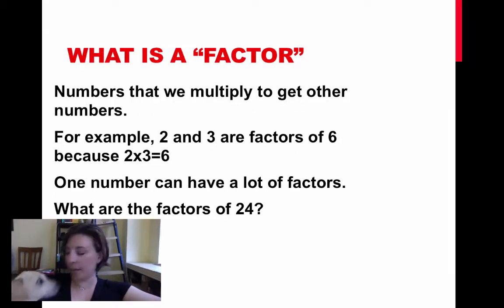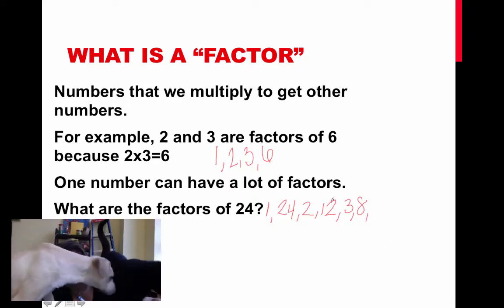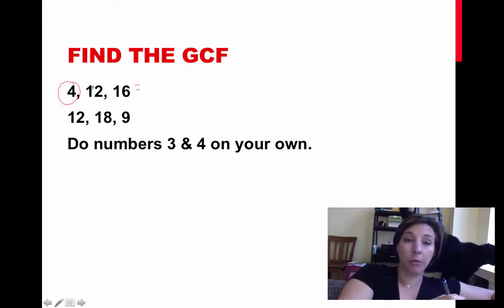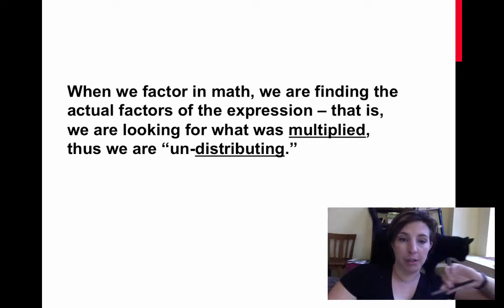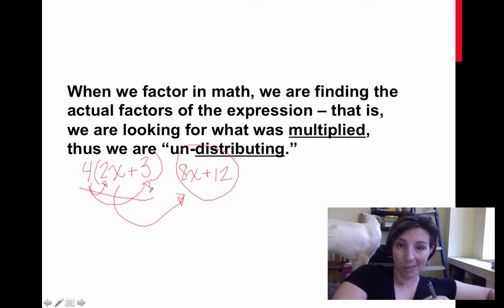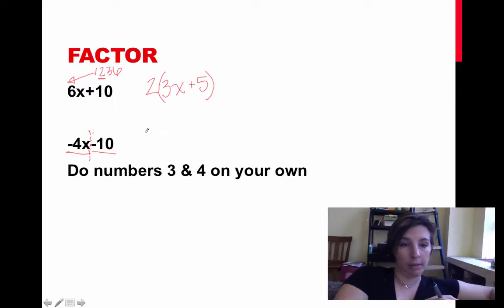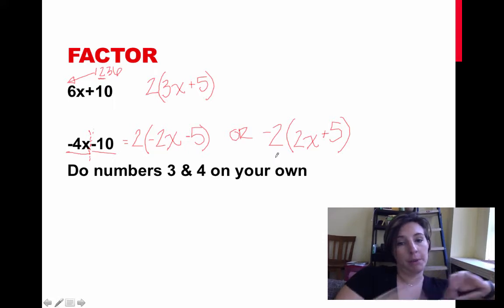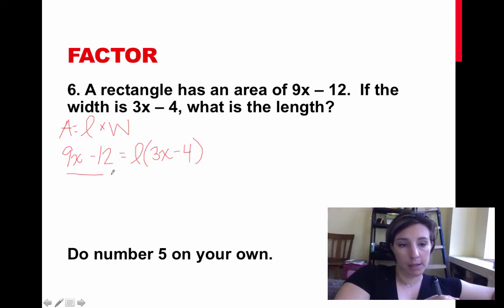Factoring Expressions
Table of Contents:

00:34 - What is a “factor”
02:27 - Find the GCF
03:46 -
04:41 - Factor
07:11 - Factor